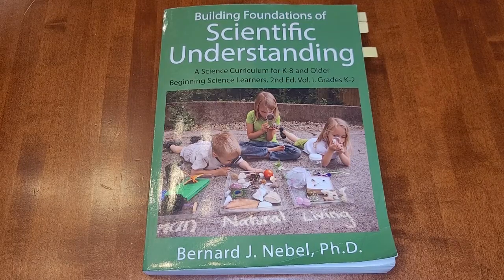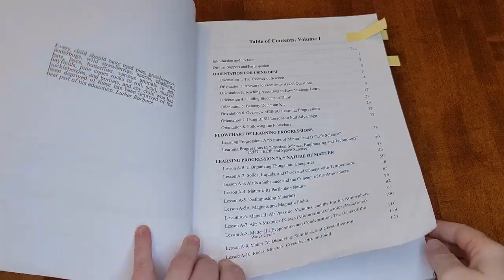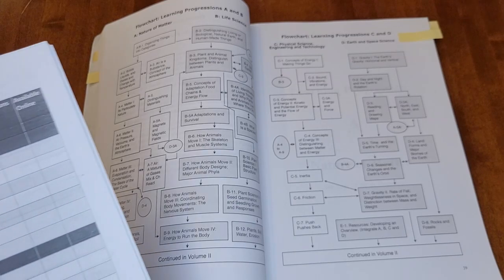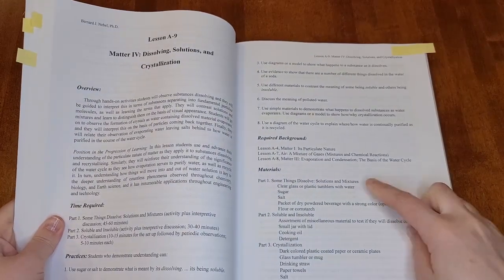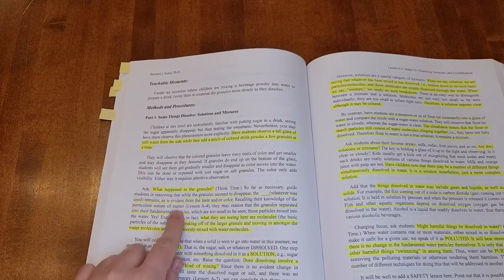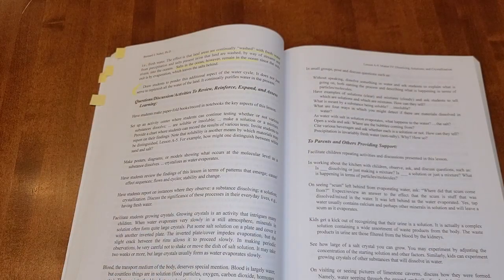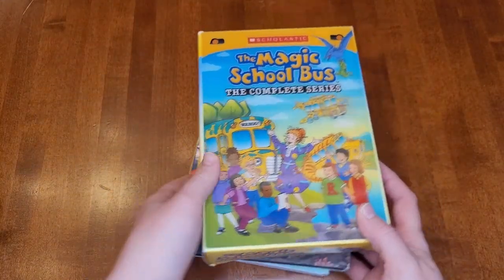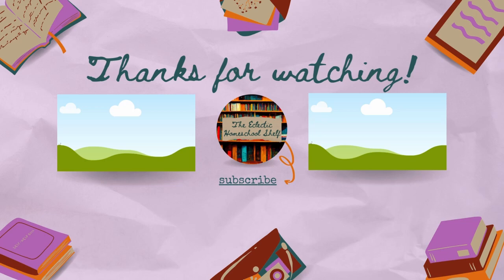Building Foundations of Scientific Understanding Flip-through & Review | Secular Homeschool Science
Hi, all! Today, I wanted to share a Building Foundations of Scientific Understanding (BFSU) volume 1 flip-through and review. This science program is discussion-based, and includes demos/experiemtns and literature for each lesson. This volume is intended for Kindergarten through 2nd grade. We have loved this science curriculum, so I hope you find this helpful!

Magic School Bus
Magic School Bus Rides Again 1
Magic School Bus Rides Again 2